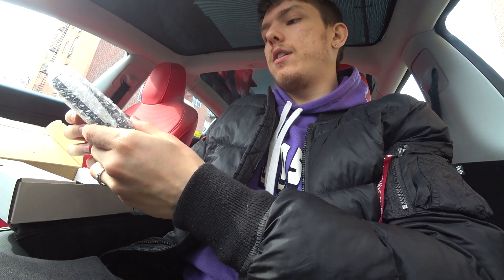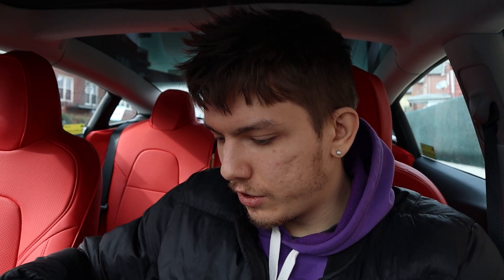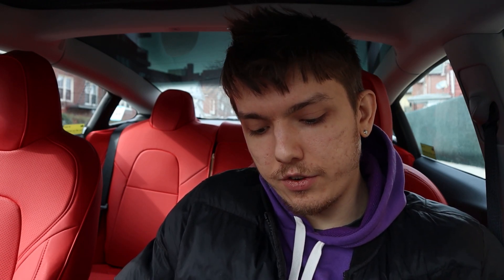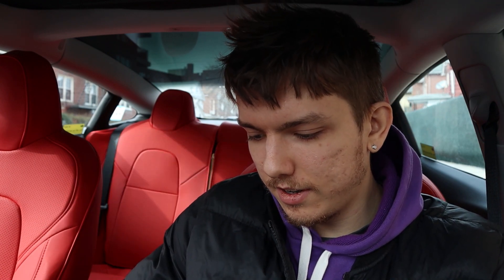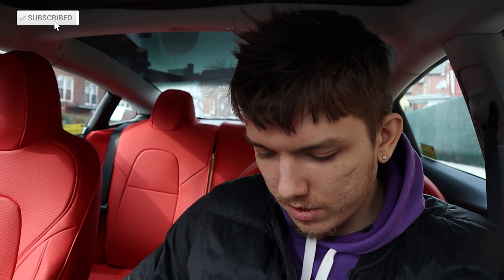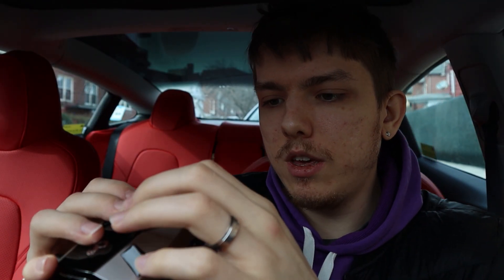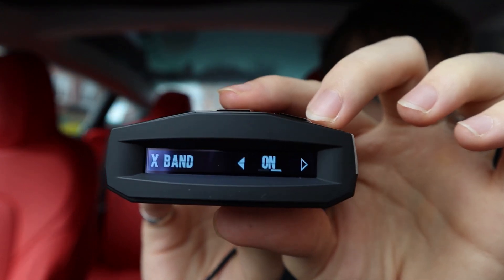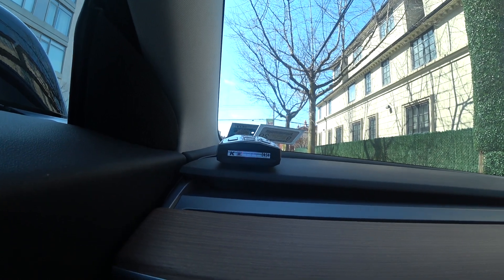BEST LASER RADAR DETECTOR UNDER $150 in 2020 (RAD450)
Doing a review of the COBRA RAD 450 Radar Detector in NYC. This budget radar seems to be doing wonders, it works on speed cameras, as well as cops on highways and the range of it is crazy.